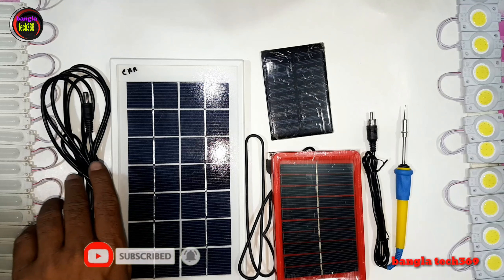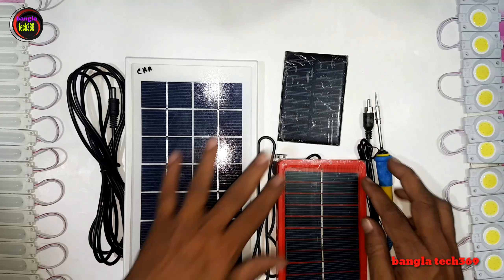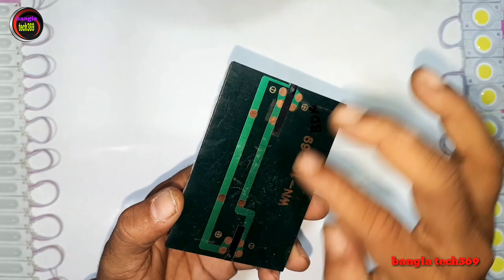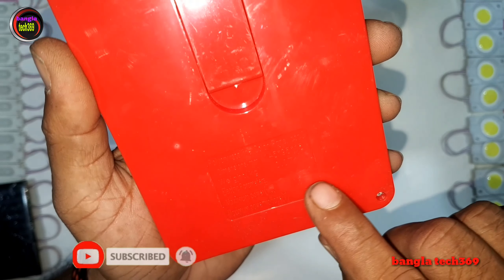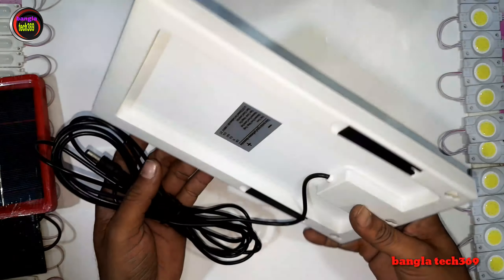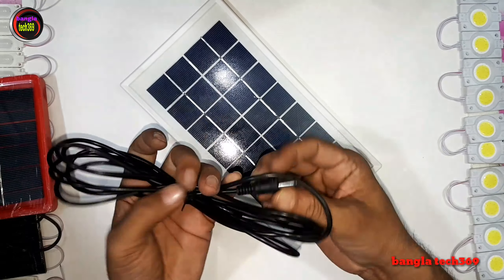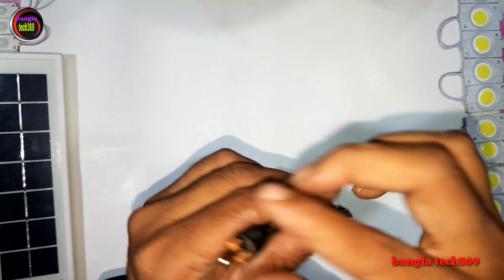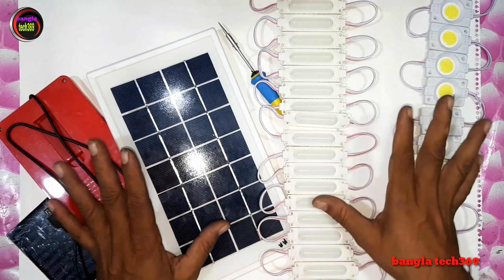ছোট, কিন্তু অতিপ্রয়োজনীয় কিছু সোলার পেনেল।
আমার ফেনপেজ (popular digital electronic )

প্রয়োজন হলে ০১৭১১৩৪৬৯৩৪

আমার সব ভিডিও পেতে আমার চ্যানেল থেকে গুরে আসুন .

এই এমপ্লিিফায়ারটি  তৈরি করতে মোট খরচ হবে ৩০০০/-টাকার মতো,

মোটরগোলোর প্রাইজ কেমন ?  কো

কি ভাবে ac to dcপাওয়ার সাপ্লাই মেরামত করা হয় কে,এল,ওয়াই দিয়ে.how to ripearing power supply use kly.

৩.৭/১.২/১.৫ ভল্ট ব্যটারি কি দিয়ে তৈরি . how to make 3.7v/1.2v/1.5v battery.

কিভাবে ১২ ভল্ট দিয়ে জালাই/ওয়েল্ডিং মেশিন তৈরি করা যায় . how to make welding mashing 12 volt battery.

অল্প টাকায় শক্তিশালী ডিসি ১২ভল্ট কমপ্লিট  ড্রিলিং মেশিন , havvy  stong 12v dc drill machine

কম দামের চায়না খেলনা গাড়ির কিট।simple prise china toy চার
https
//youtu.be/08BIp5MFcPo